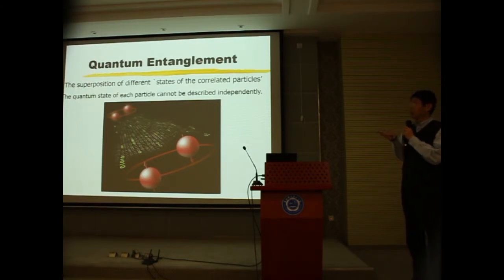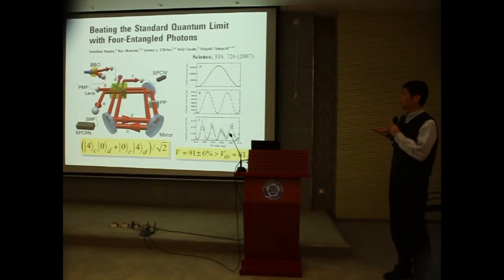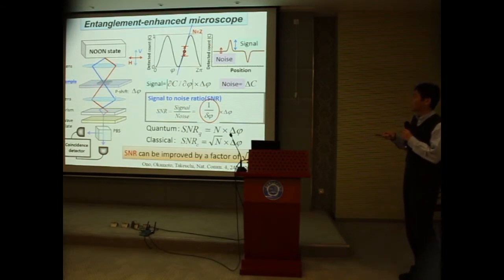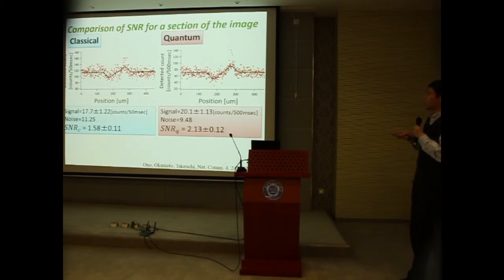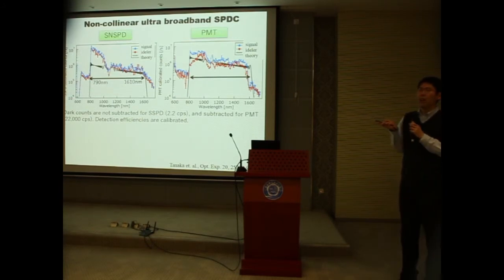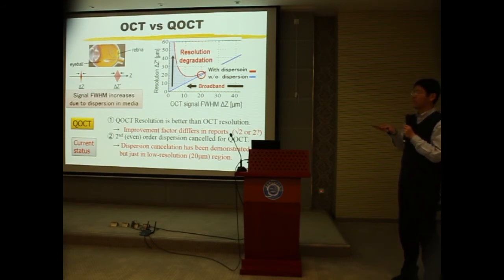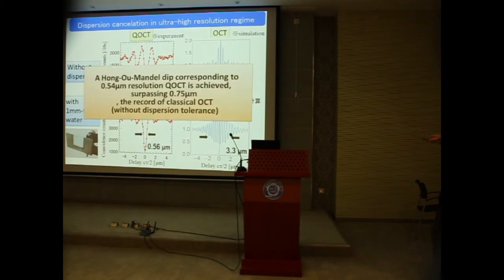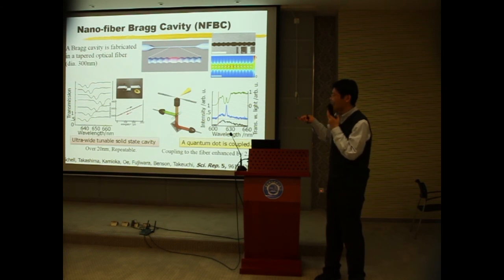Shigeki Takeuchi - Quantum Metrologies Using Entangled Photons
In the first part, we report the first demonstration of an entanglement microscope, which is the differential confocal microscope where an entangled photon pair source is used for illumination [1]. The accuracy of the phase measurement for a given light intensity, or the number of photons, is limited by the standard quantum limit. However, it has been demonstrated that the standard quantum limit can be beaten by using entangled photons. We show that the S/N ratio of the image obtained by the entanglement microscope is 1.35 times better than that limited by the standard quantum limit.

   In the second part, we report our efforts to realize photon pairs correlated in a very short time (a few femto seconds). We have experimentally demonstrated an octave-spanning (790-1610 nm) non-collinear parametric fluorescence from a 10% chirped MgSLT crystal [2]. We will also report the observation of very narrow dispersion tolerant two-photon interference using a broadband parametric
fluorescence [3].

   This work was supported in part by JST-CREST project, Grant-in-Aid from JSPS, FIRST Program of JSPS, Special Coordination Funds for Promoting Science and Technology, and the GCOE programs.